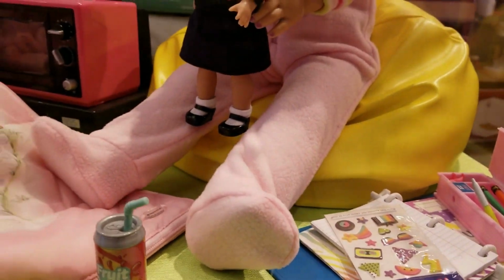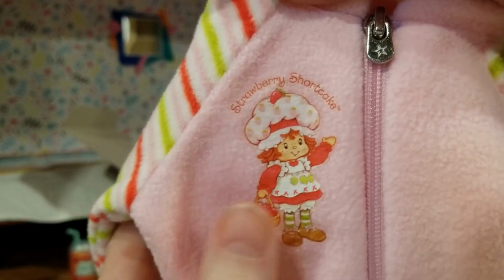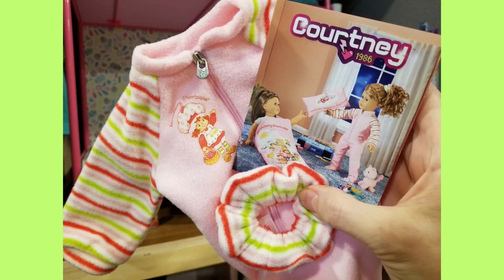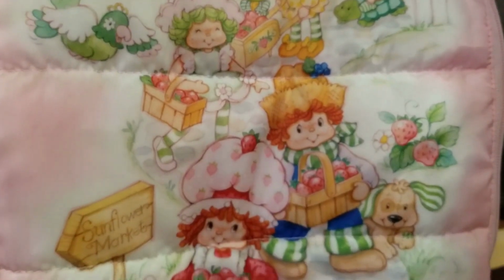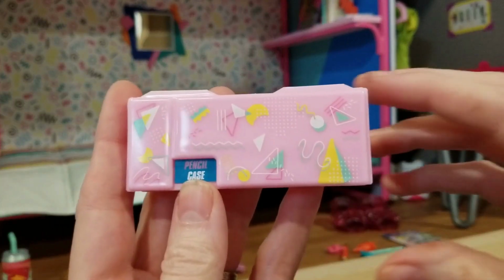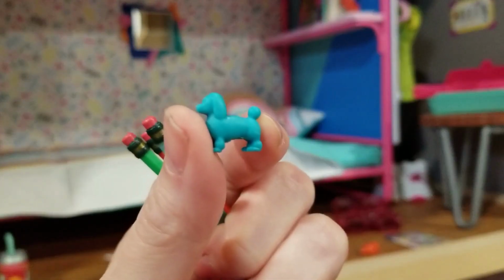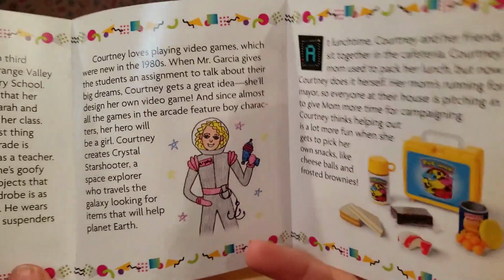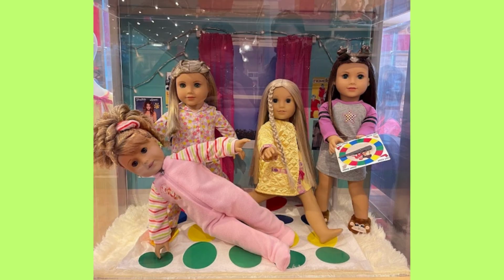Strawberry Shortcake PJs / Sleeping Bag UNBOXING & REVIEW (American Girl - Courtney's Collection)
Just got these today and it's a bit late to be posting but I wanted to share with you all as soon as I could :-)